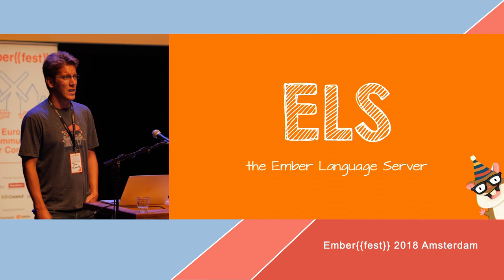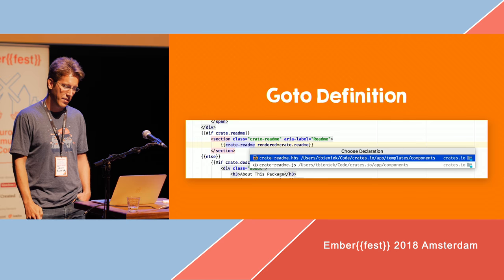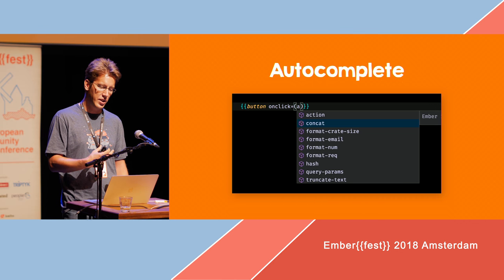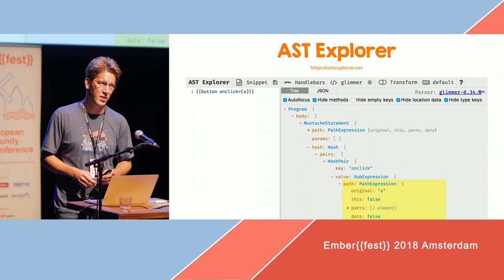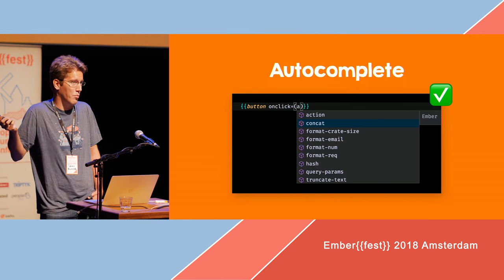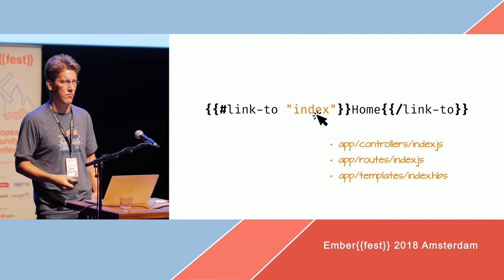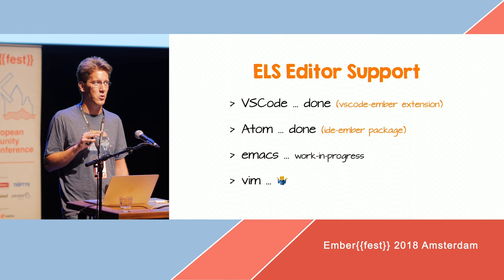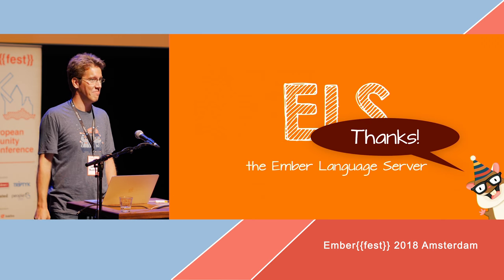EmberFest 2018: ELS - the Ember Language Server by Tobias Bieniek